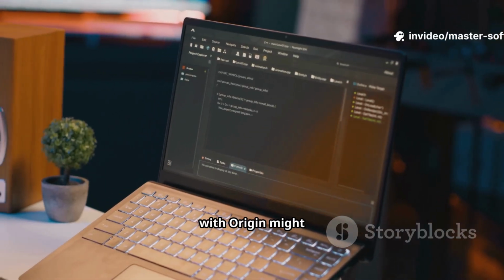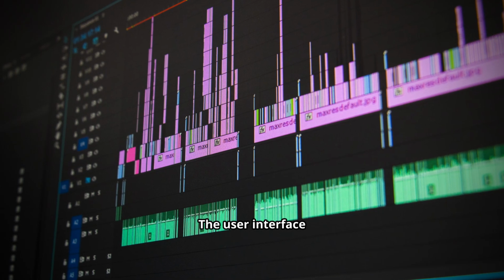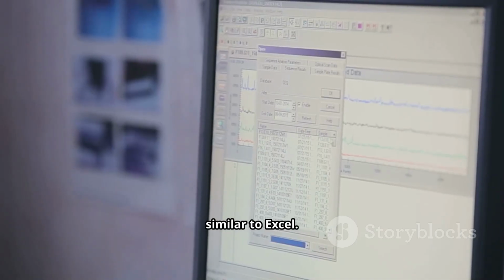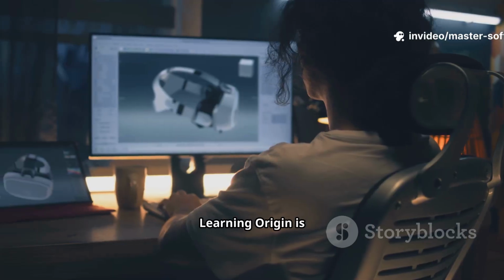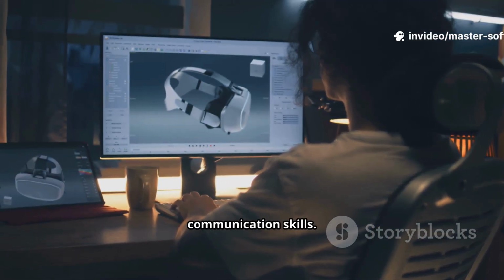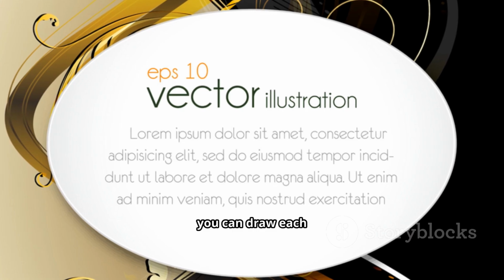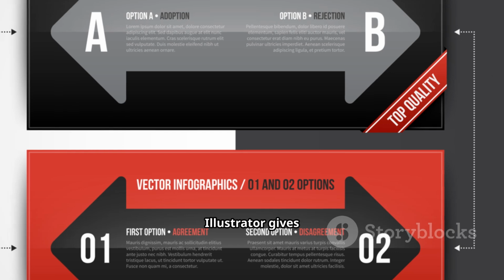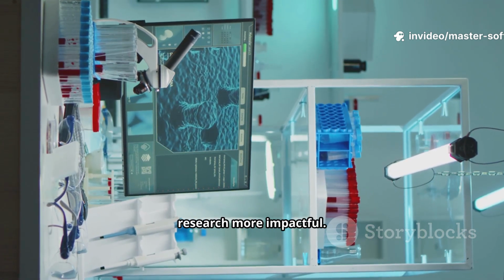From PowerPoint to 3D Master Every Research software skills 2025 09 02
The channel for research software skills